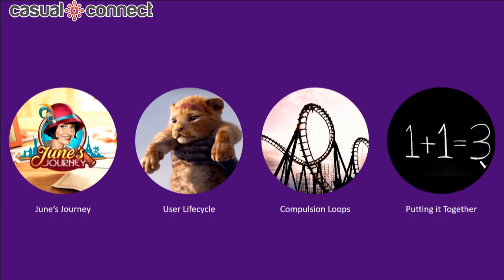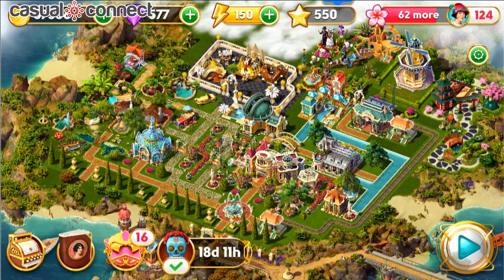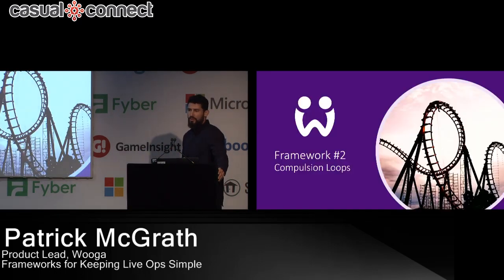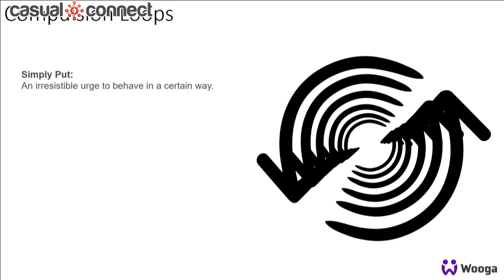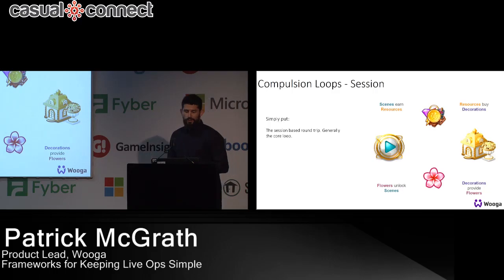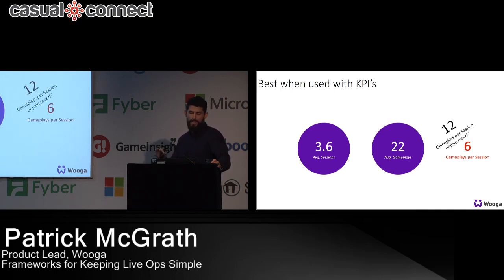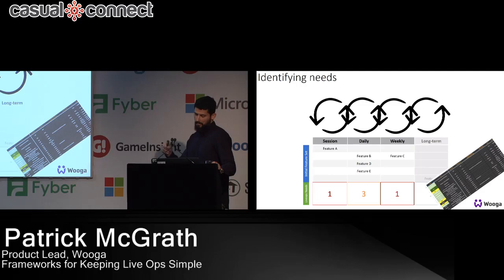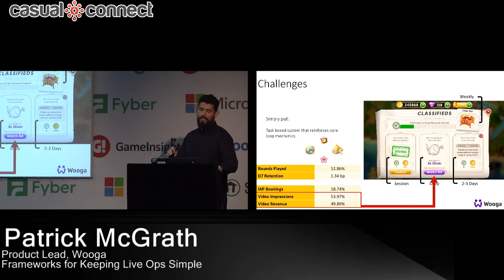Frameworks for Keeping Live Ops Simple | Patrick McGrath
Delivered at Casual Connect Europe 2019. In this talk, Patrick will quickly set the context for how a game goes from idea to out in the wild. From this foundation, he will move onto the focus of planning and navigating liveops using an essential product lifecycle framework. This framework acts as a guide to understanding and identifying what is needed and what is nice to have. Helping inform simple decisions that can often make or break a promising game.